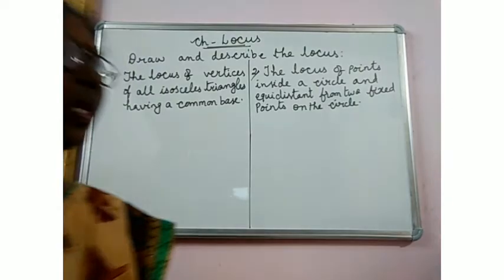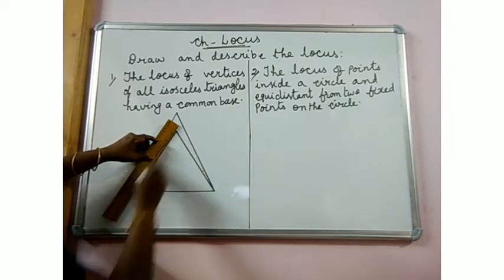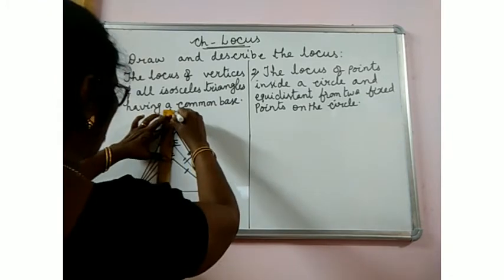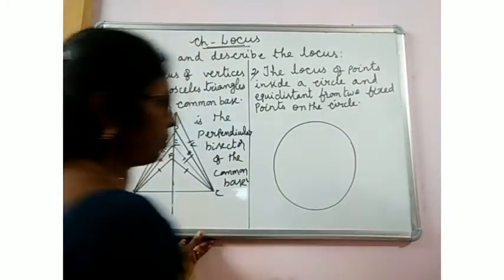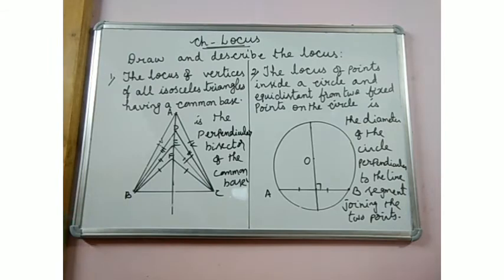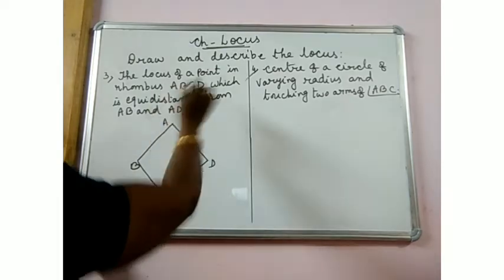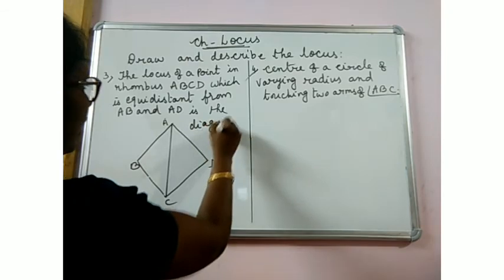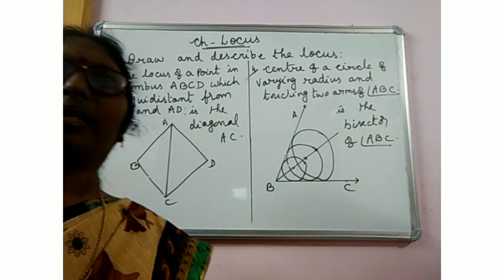Locus (Part -4),Class -10,Mathematics